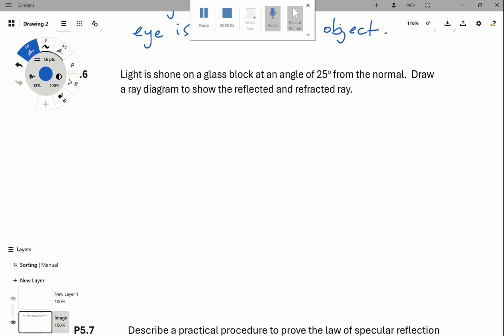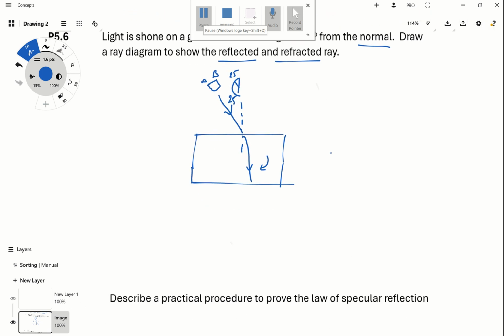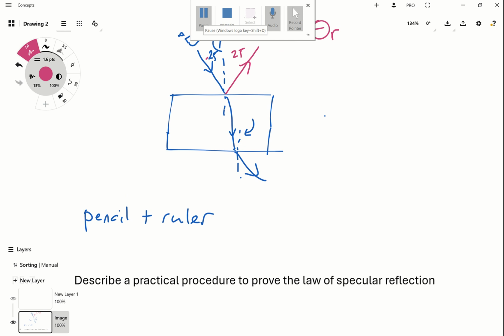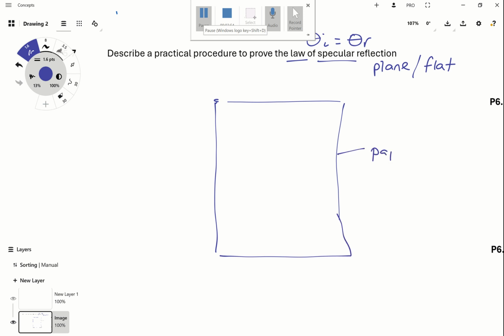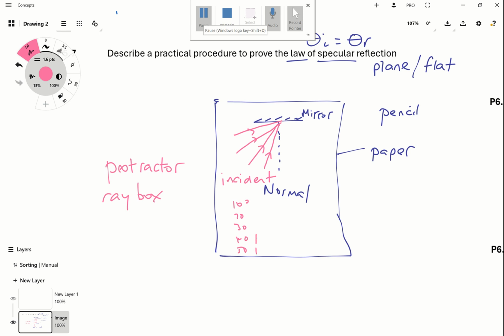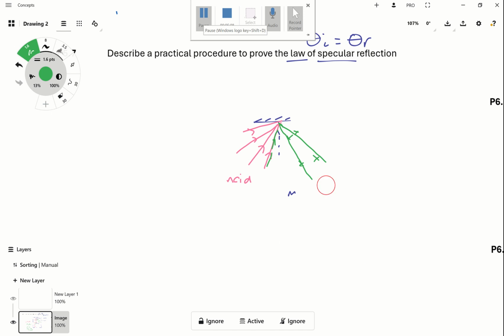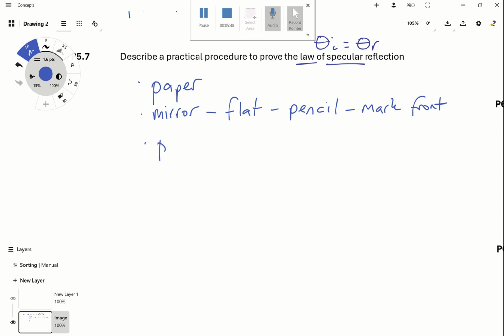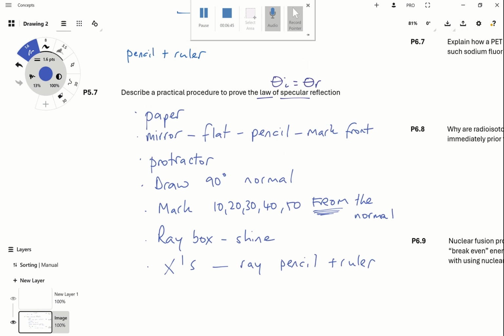video12 refraction and reflection